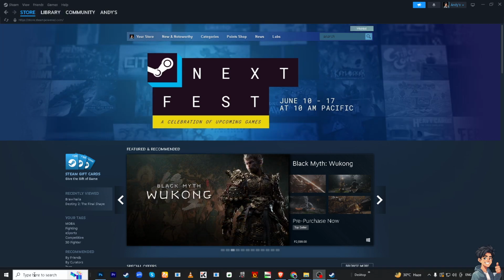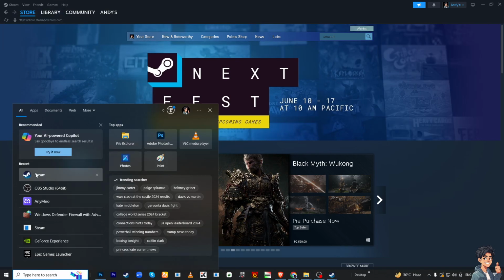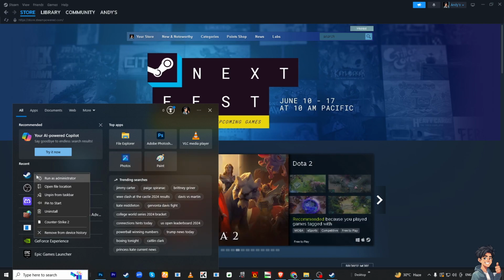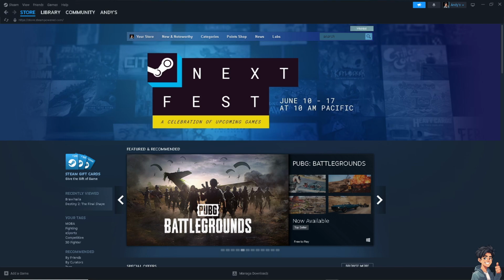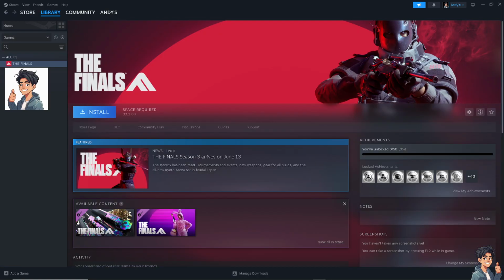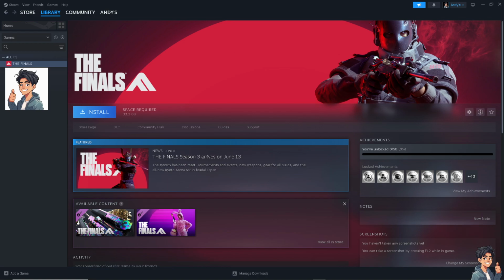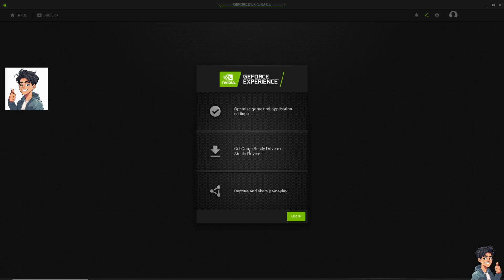How To Fix Black Screen On Steam Library (Full 2025 Guide)